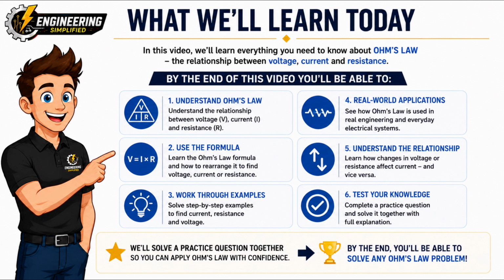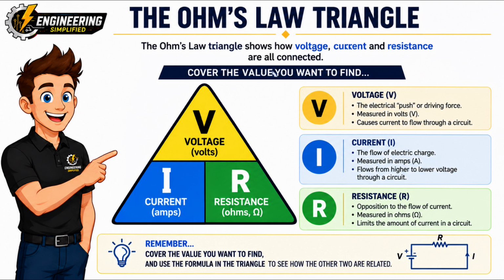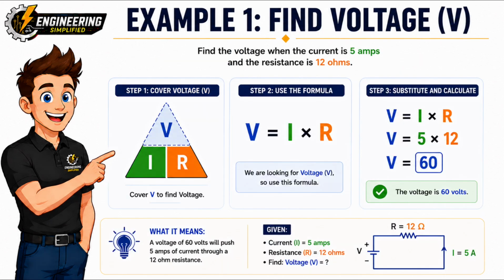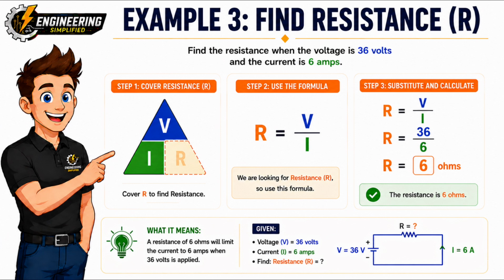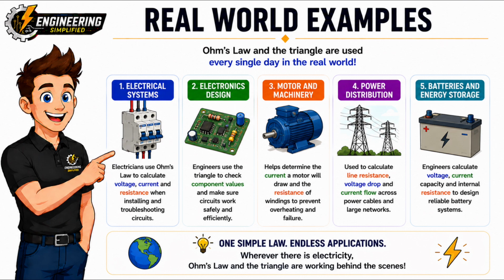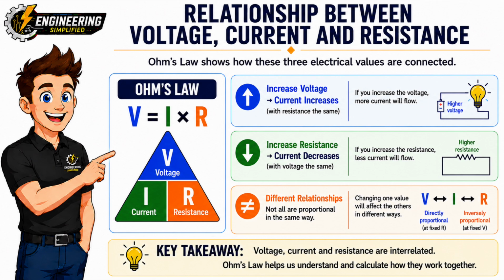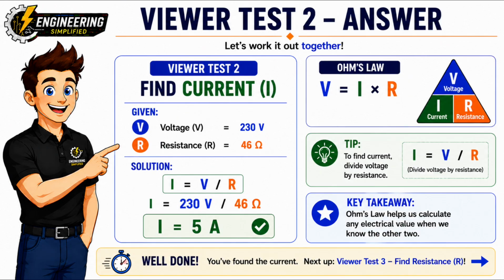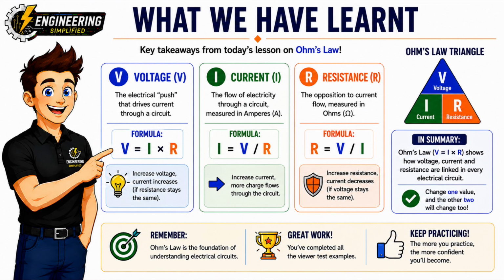Ohm's Law Explained: Voltage, Current & Resistance (V = IR)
Ohm’s Law Explained – Voltage, Current & Resistance Made Simple

What is Ohm’s Law, and how do you use it to calculate voltage, current and resistance?

In this Engineering Simplified video, we explain Ohm’s Law step by step using the famous V = I × R formula and the Ohm’s Law triangle. Whether you are an electrical engineering student, apprentice electrician, electrical technician, engineer, or simply learning basic electricity and electrical circuits, this lesson will help you understand the relationship between voltage, current and resistance.

Ohm’s Law is one of the most important fundamental principles in electrical engineering and electronics. It describes the relationship between voltage, measured in volts, current, measured in amperes or amps, and resistance, measured in ohms.

Where:

V = Voltage in Volts
I = Current in Amps
R = Resistance in Ohms

and

R = V ÷ I

In this video, we don’t just show you the formulas. We explain what voltage, current and resistance actually mean, how they interact inside an electrical circuit, and how the Ohm’s Law triangle can help you quickly select the correct formula.

We also take a brief look at Georg Simon Ohm, the physicist behind Ohm’s Law, and explain how his work helped establish one of the foundations of modern electrical engineering.

You’ll then see several complete Ohm’s Law worked examples.

We calculate voltage when current and resistance are known.

We calculate current when voltage and resistance are known.

And we calculate resistance when voltage and current are known.

Each calculation is explained step by step so you can understand not only which formula to use, but why you are using it.

We also explore the relationship between voltage, current and resistance.

When resistance remains constant, increasing voltage causes current to increase. This means voltage and current are directly proportional when resistance is fixed.

When voltage remains constant, increasing resistance causes current to decrease. This means current and resistance are inversely proportional when voltage is fixed.

Understanding these relationships is extremely important when analysing electrical circuits.

We’ll also look at some real-world applications of Ohm’s Law and how engineers, electricians and technicians use it when working with electrical installations, electronics, motors, machinery, power distribution systems, batteries and electrical equipment.

And then it’s your turn.

The video includes three Viewer Test questions where you can pause the video and calculate the answer yourself.

VIEWER TEST 1:
Find Voltage

Current = 8 A
Resistance = 15 Ω

Answer: 120 V

VIEWER TEST 2:
Find Current

Voltage = 230 V
Resistance = 46 Ω

Answer: 5 A

VIEWER TEST 3:
Find Resistance

Voltage = 24 V
Current = 3 A

Answer: 8 Ω

After each question, we work through the solution together so you can check your calculation and understand every step.

By the end of this lesson, you should understand:

• What Ohm’s Law is
• The Ohm’s Law formula
• V = I × R
• How to calculate voltage
• How to calculate current
• How to calculate resistance
• How to use the Ohm’s Law triangle
• What volts, amps and ohms mean
• The relationship between voltage and current
• The relationship between current and resistance
• How Ohm’s Law is used in real electrical circuits
• How to solve basic electrical engineering calculations

This video is suitable for beginners learning electrical engineering, electrical apprentices, electricians, engineering students, electronics students, technicians and anyone studying basic electrical theory.

If you are studying electrical engineering, electronics, electrical installation, circuit theory, engineering mathematics or basic electricity, understanding Ohm’s Law is an essential starting point.

Engineering Simplified is all about taking engineering, electrical theory, mathematics and technical subjects and explaining them in a simple, visual and easy-to-understand way.

Chapters:
0:00 Introduction
0:30 The Man Behind Ohm's Law
1:46 The Ohm's Law Triangle
2:38 Example 1: Find Voltage (V)
3:05 Example 2: Find Current (I)
3:29 Example 3: Find Resistance (R)
4:23 Real-World Examples
5:13 Relationship Between V, I and R
5:50 Viewer Test 1: Find Voltage
6:25 Viewer Test 2: Find Current
6:57 Viewer Test 3: Find Resistance
7:52 What We Have Learnt (Summary)